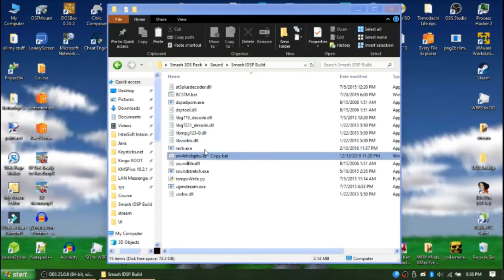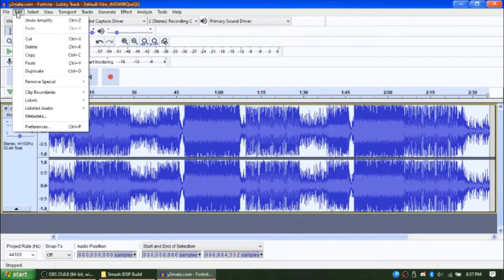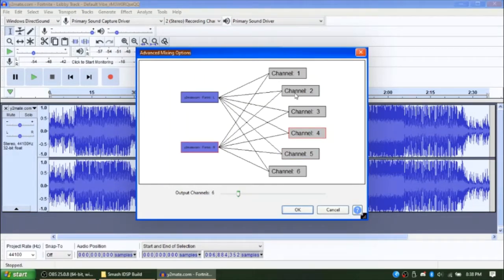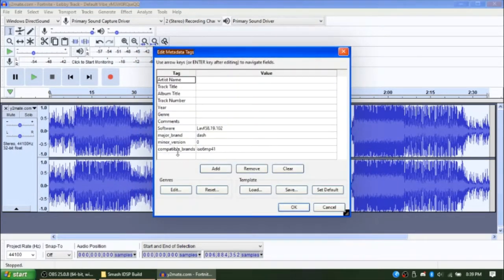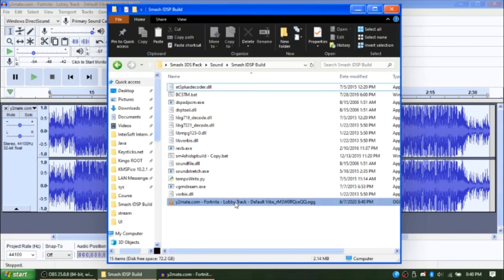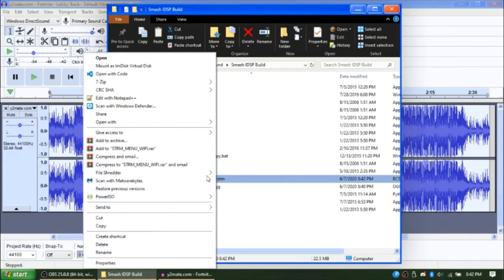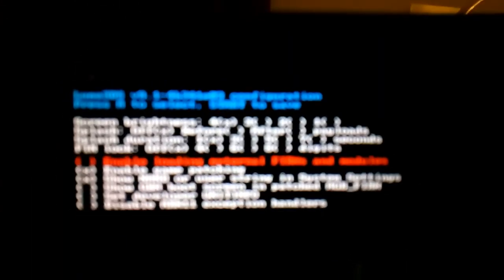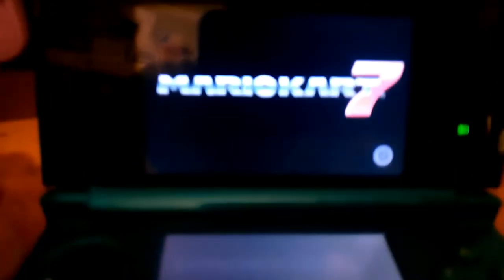How to make custom WiFi music for Mario Kart 7!